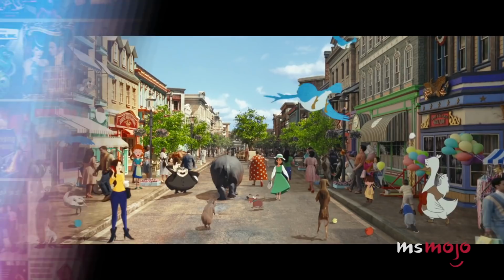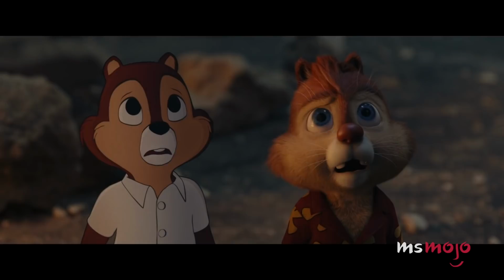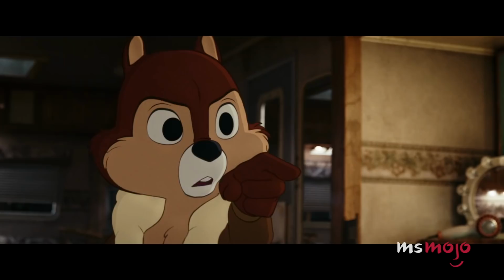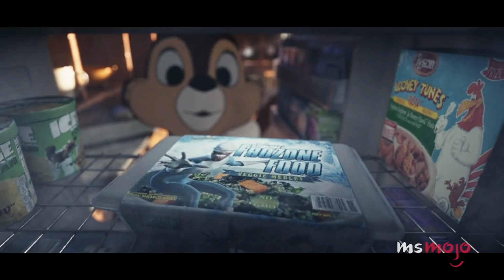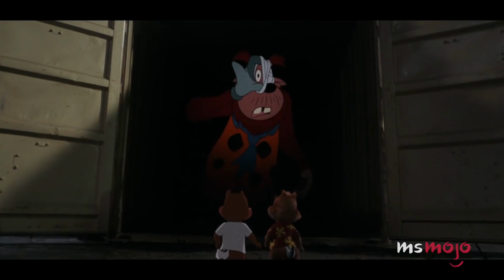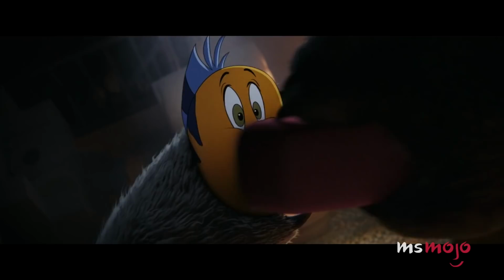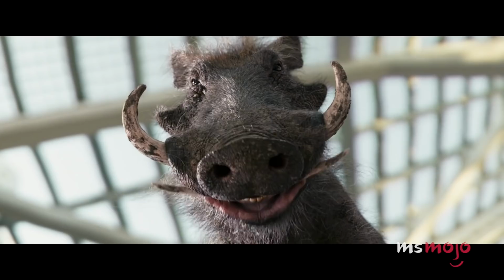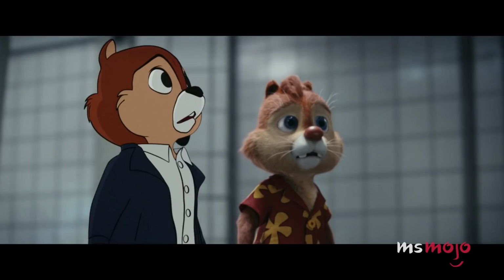Top 10 Easter Eggs in Chip 'n Dale: Rescue Rangers You Missed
Sometimes, some Easter eggs go slippin' through the cracks. For this list, we’ll be looking at little details in the “Rescue Rangers” feature film. Our countdown includes Dip, voices, frozen food, and more! Which "Rescue Rangers" Easter eggs stood out to YOU?

Test your Trivia Power!